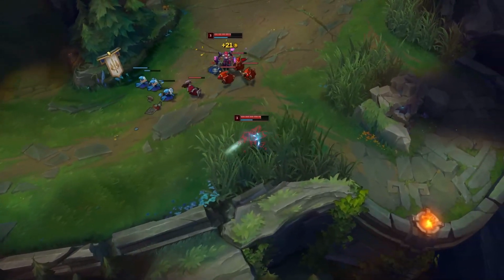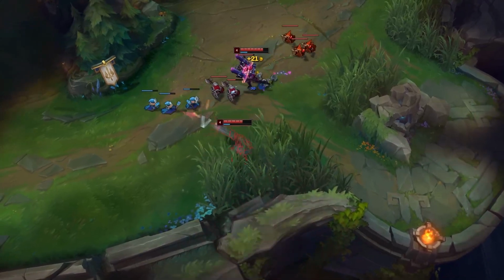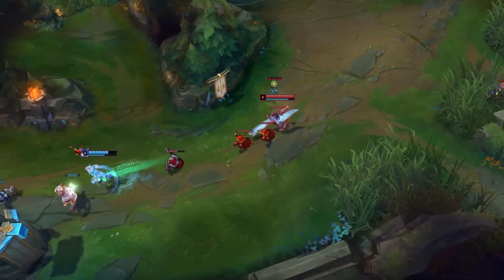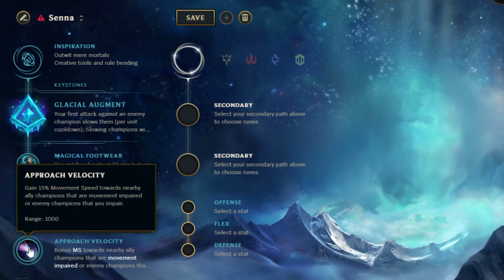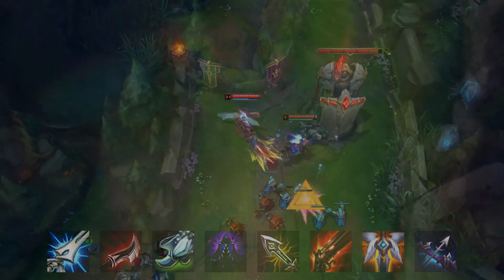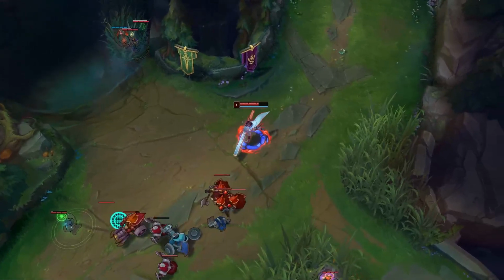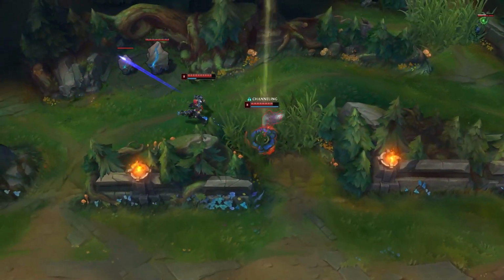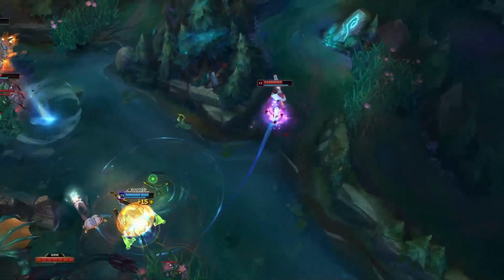Senna Challenger Champion Guide | How to Play Senna ADC and Support - League of Legends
Senna Challenger Champion Guide | How to Play Senna ADC and Support

COACHING: Feel free to message me through Twitter, Discord, or Email to book an individual coaching session with me. VOD reviews are $10 and 1 on 1 coaching sessions are $30.

ABOUT ME: What's up guys my name Trevor but most people know me as Nasteey. In the real world I'm just a 21 year old college graduate trying to make it in the world. Online I'm a challenger player, support main, and content creator trying to grow in the League of Legends community on Twitch and YouTube. I provide in-depth advice including champion guides, key tips and tricks, coaching videos, and game analysis, just to name a few. I upload on a fairly inconsistent schedule due to real life issues and school but try my hardest to pump out content through it all. With that being said, I would like to briefly thank each and every single one of you for your patience and continued support. It means the world to me.

Timestamps:
0:00 - 0:22 Giveaway
0:23 - 1:09 Introduction
1:10 - 5:33 Abilities
5:34 - 5:56 Skill Order
5:57 - 7:18 Runes
7:19 - 8:41 Build Path
8:42 - 9:30 Match Ups
9:31 - 10:36 Early Game
10:37 - 11:21 Roaming
11:22 - 12:00 Late Game
12:01 - 12:39 Outro